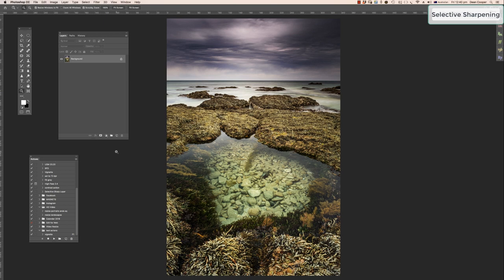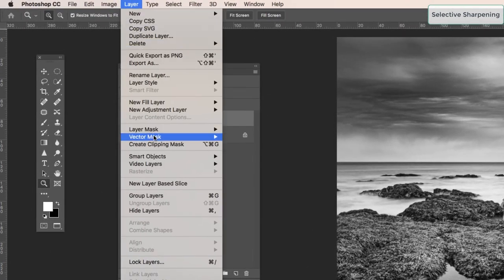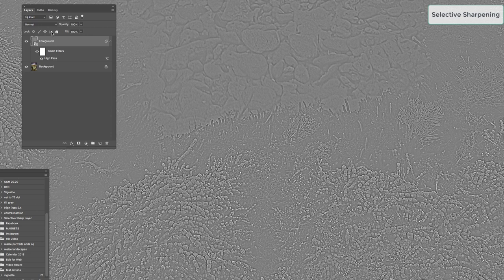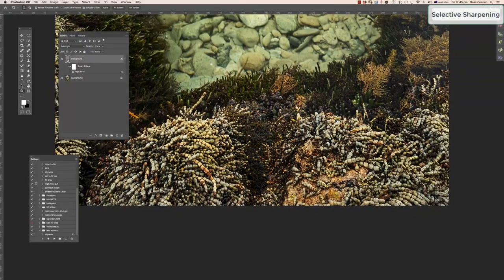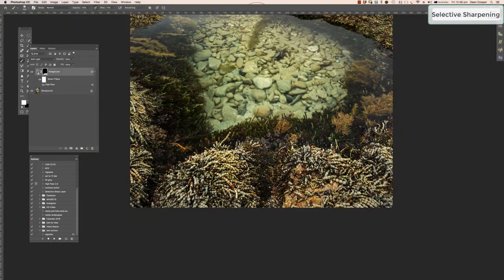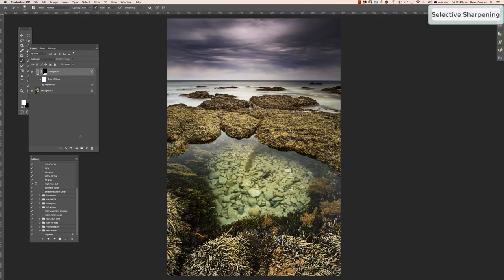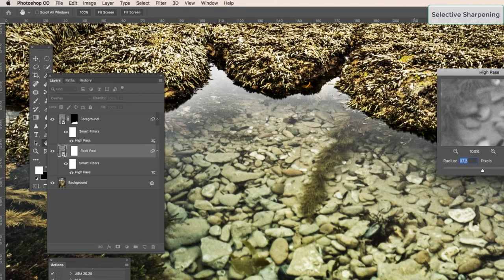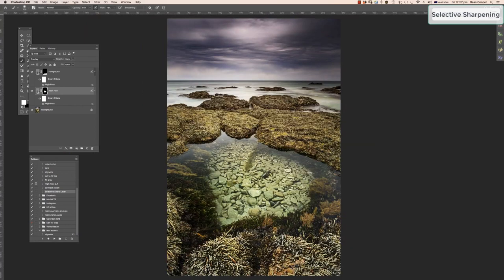Selective Sharpening in Photoshop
In this video, I show you how to apply selective sharpening to different parts of an image.
Here is the link to "Recording an Action" that I mentioned in the video

Cheers and have a great day